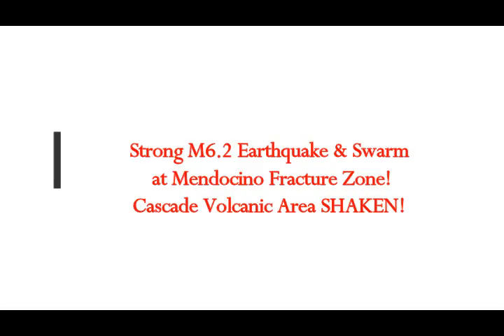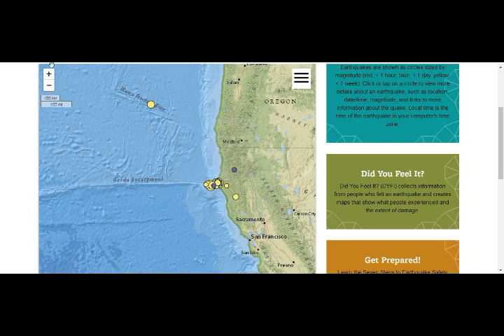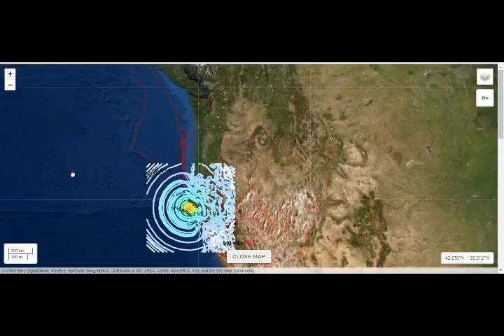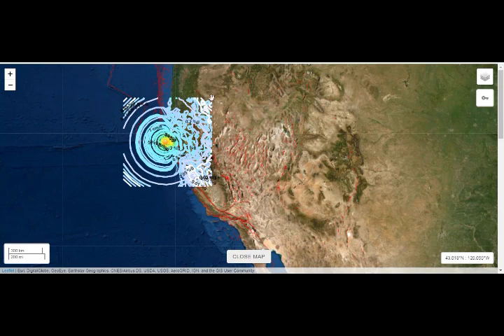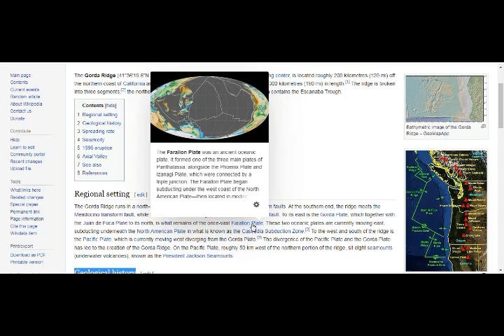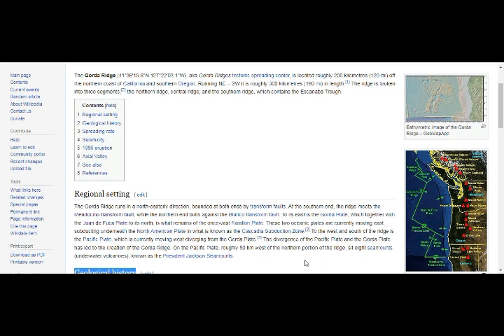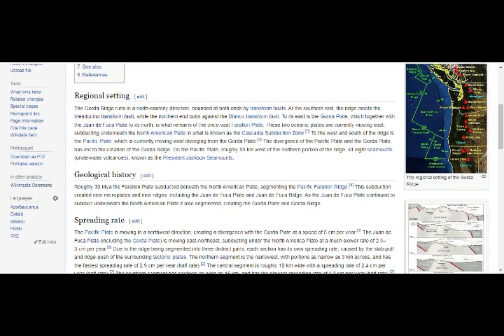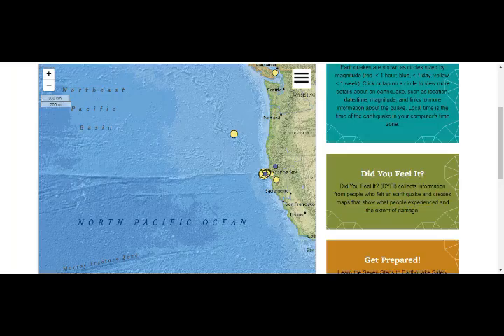Strong M6.2 Earthquake & Swarm at Mendocino Fracture one! Cascade Volcanic Area SHAKEN!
Please Support:
5) Thumbnail image - Cascade_Volcanic_Arc (2).jpg